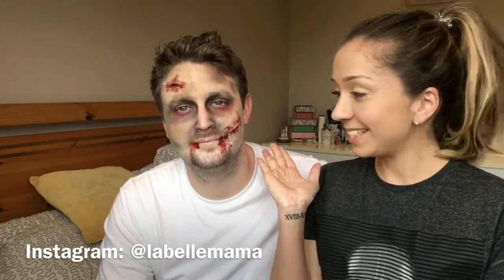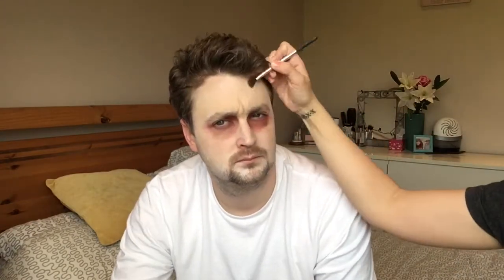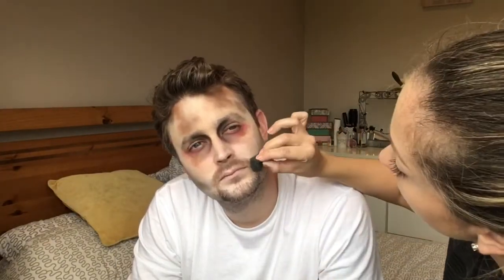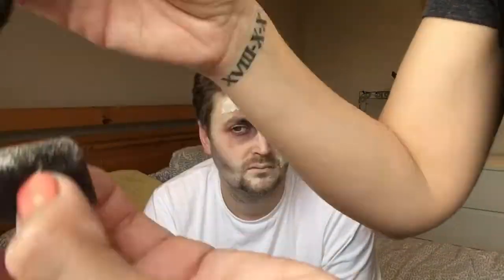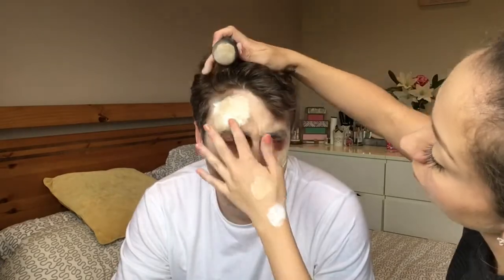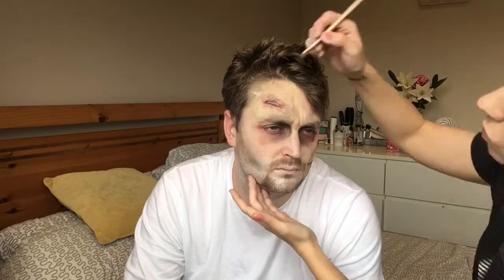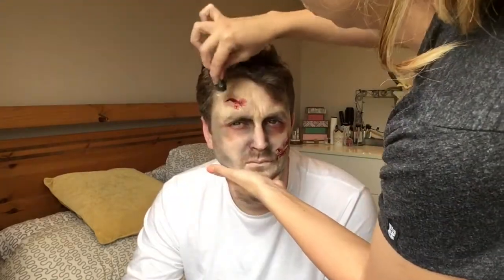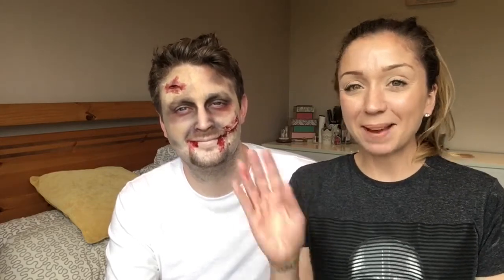HALLOWEEN MAKEUP IDEAS | Zombie Makeup Tutorial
This is a super easy look to create and we talk you through the whole thing!